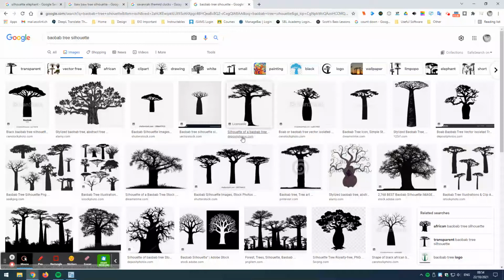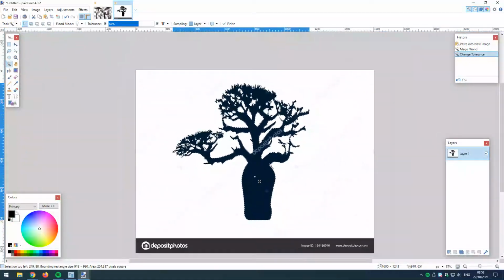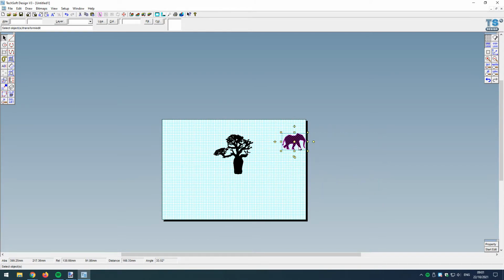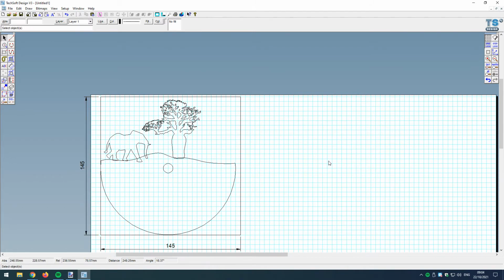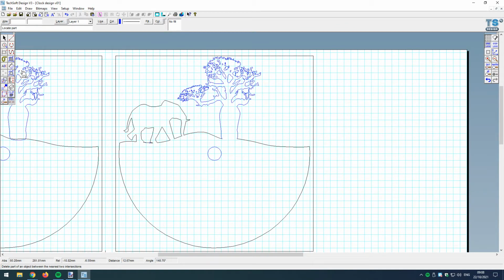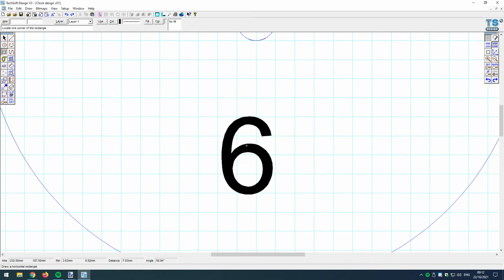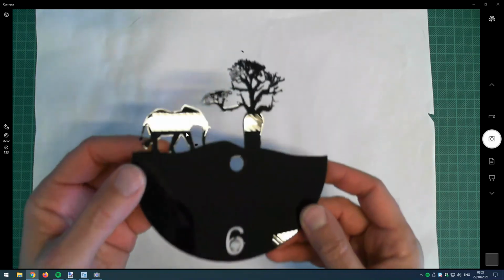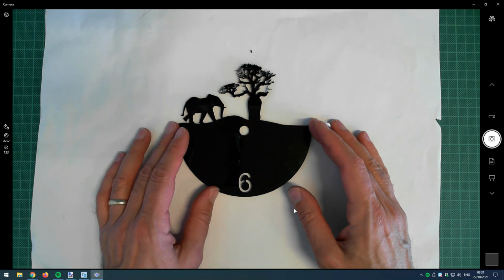Savannah Silhouette Clock Demo - Techsoft Design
CAD, 2D, Techsoft, Silhouette, Savannah, Clock, Design, MYP, Laser, Cutter